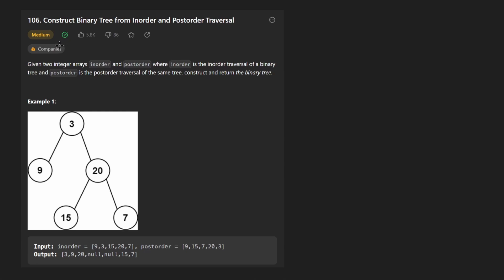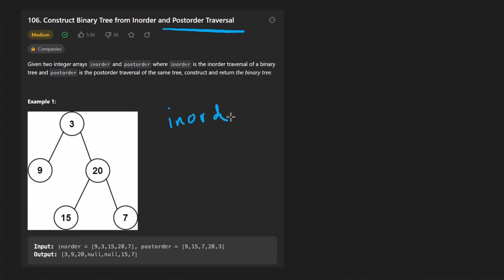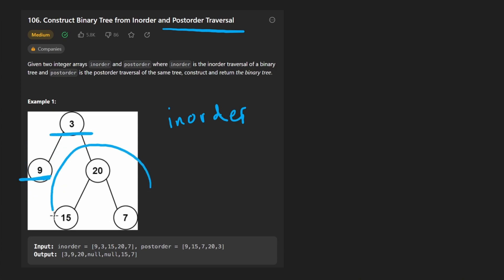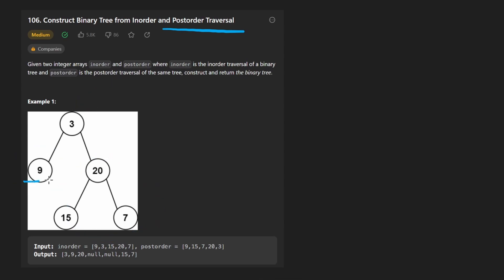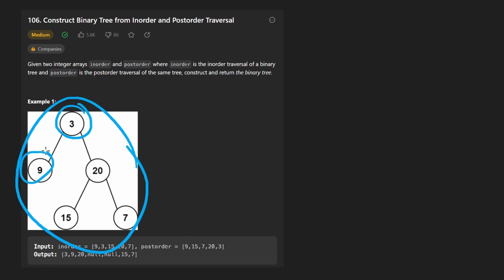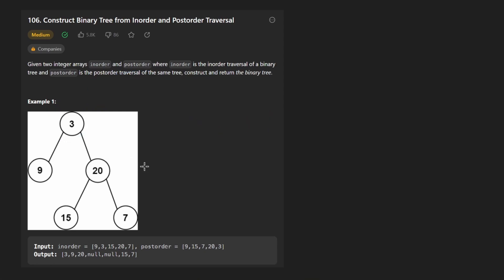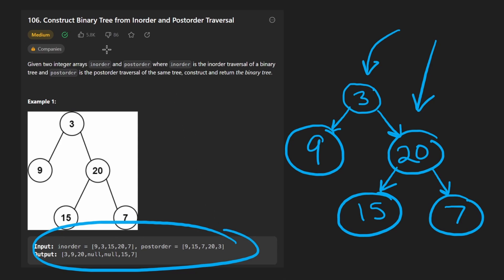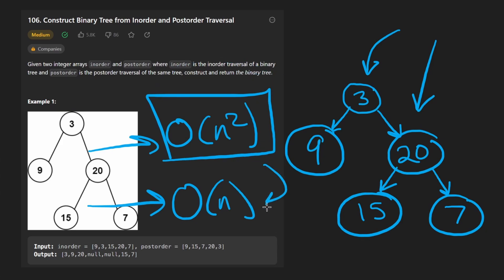Construct Binary Tree from Inorder and Postorder Traversal - Leetcode 106 - Python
0:00 - Read the problem
0:30 - Drawing Explanation
7:45 - Coding Explanation

leetcode 106